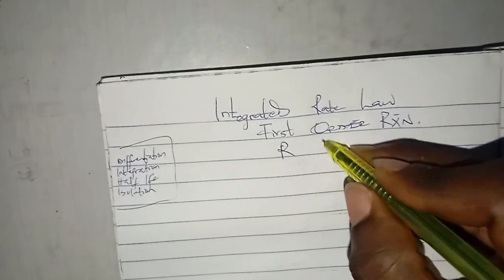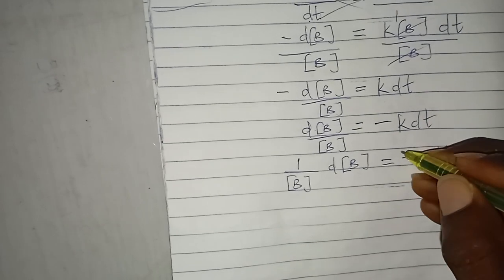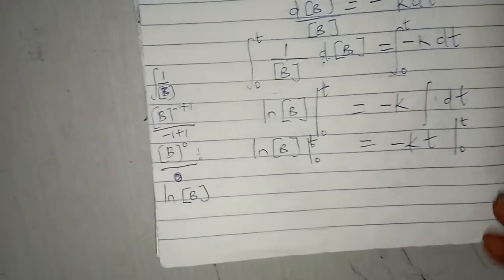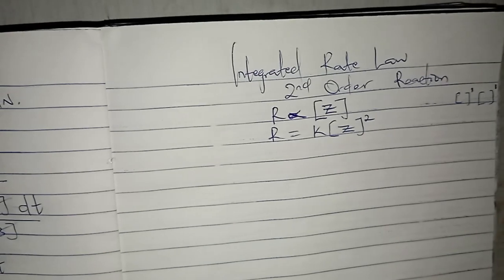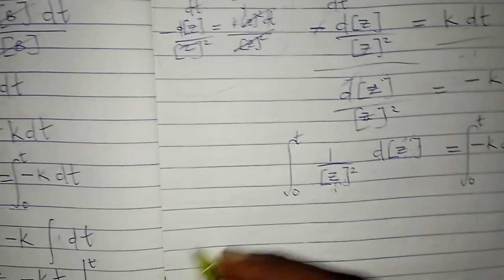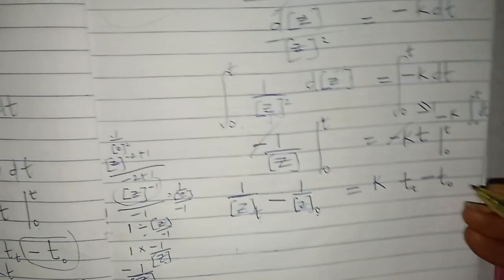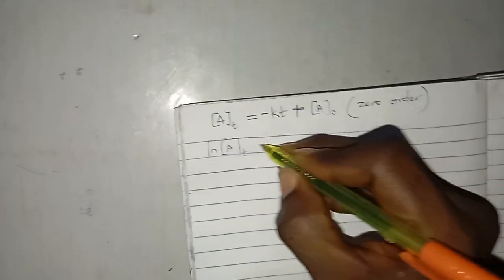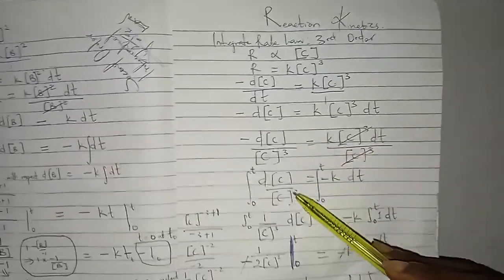INTEGRATED RATE LAWS FOR 1ST AND 2ND ORDER REACTION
Chemical Kinetics: Can be expressed using:
1. Differentiation
2. Integration
3. Half Life
4. Isolation